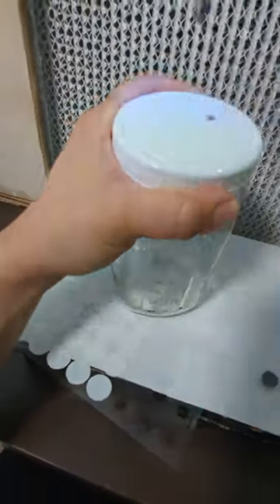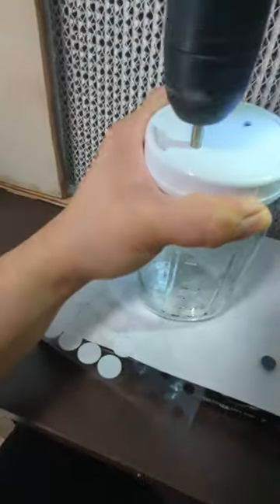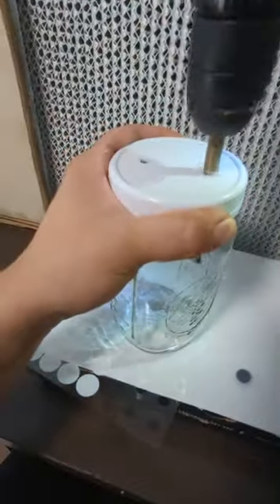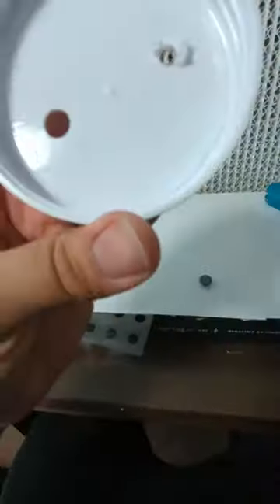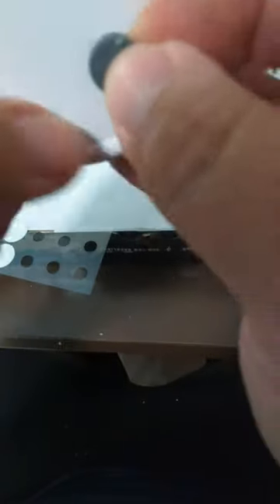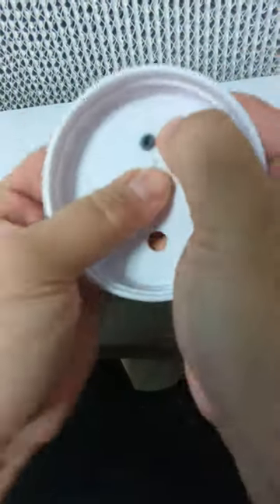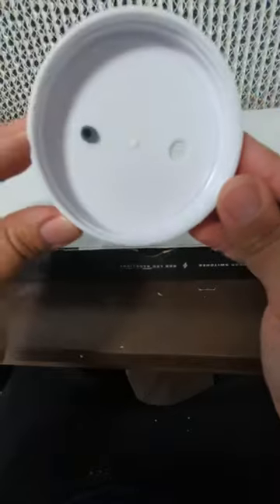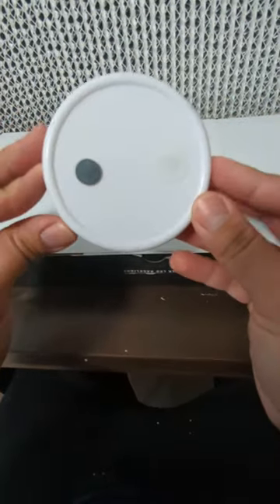Grain Spawn Jar Lid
I made some grain spawn jar lids today!